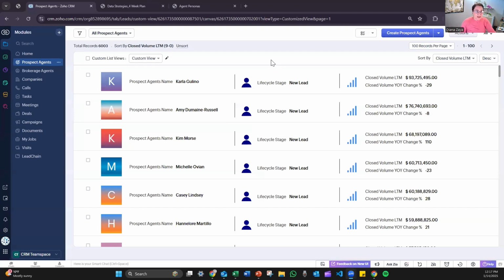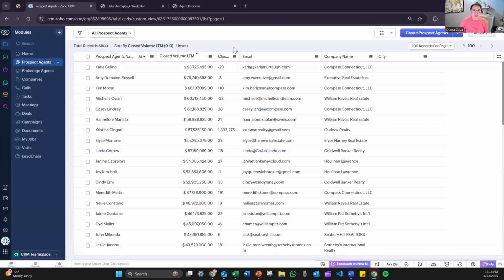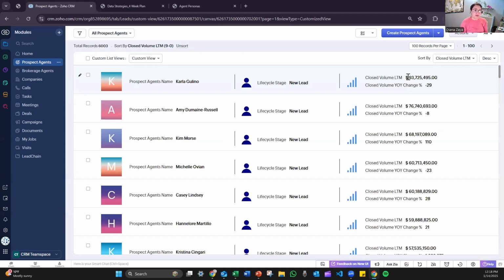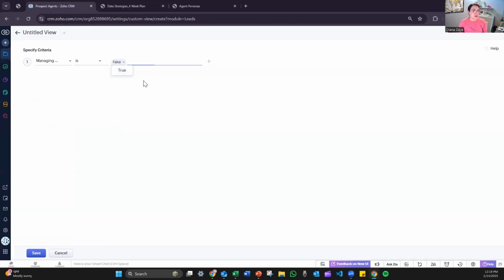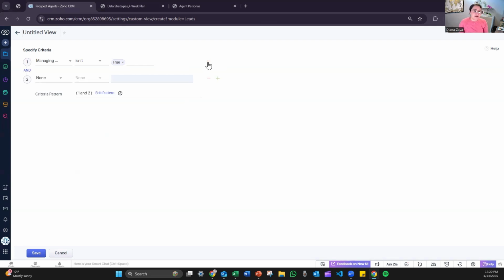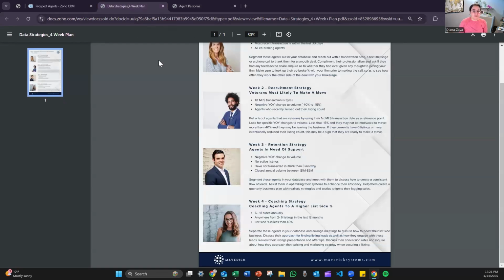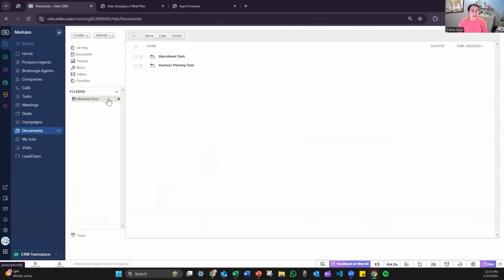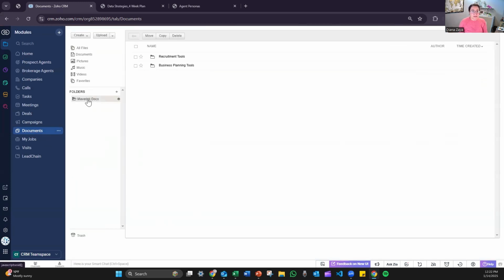Creating Agent Personas & Custom Views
Learn more to create data-driven personas, custom list views, and where to access your Documents.